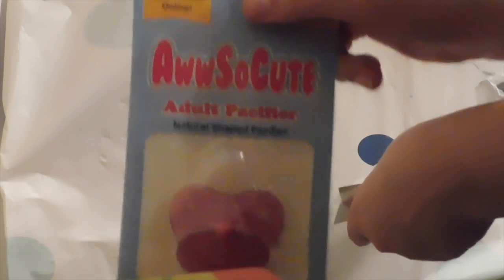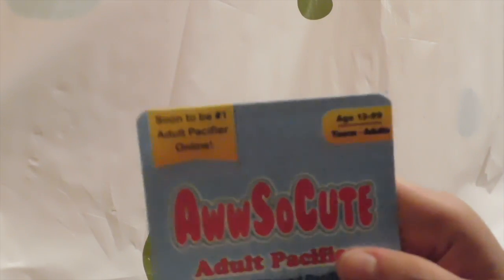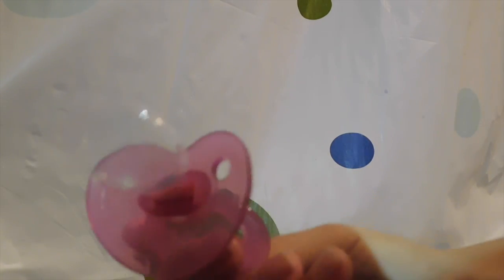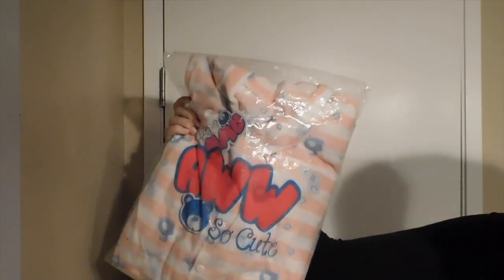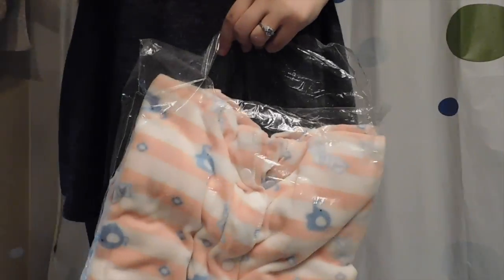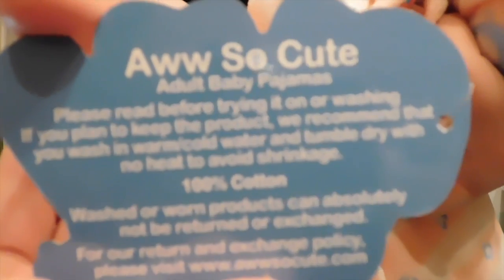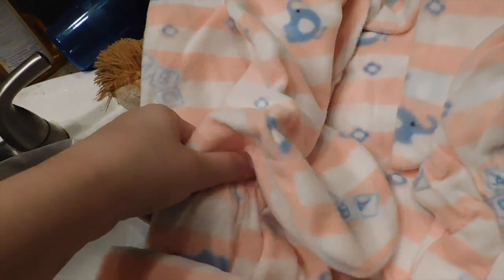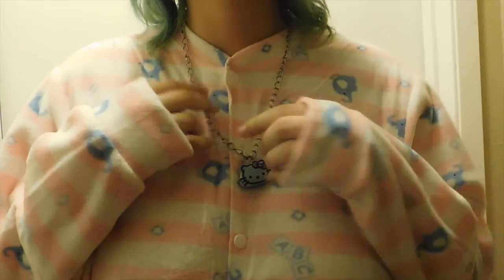MELODEE MEW | AwwSoCute Unboxing/Review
Hey cutie pies! Long time no see! Sorry for the delay in video posting, my laptop was MIA!

Today's video is a review/unboxing of AwwSoCute, an ABDL/DDLG online based shop.